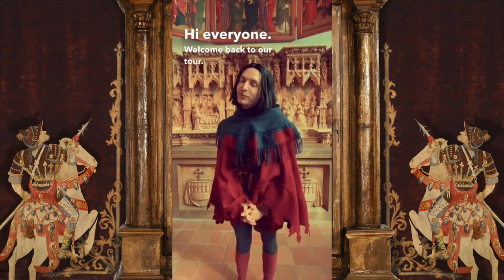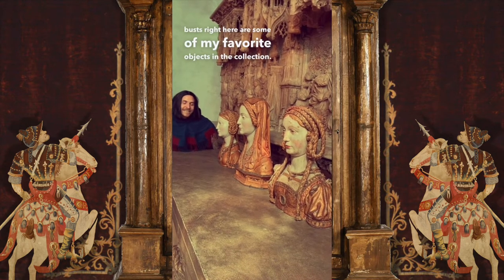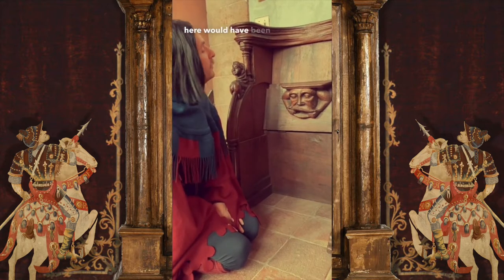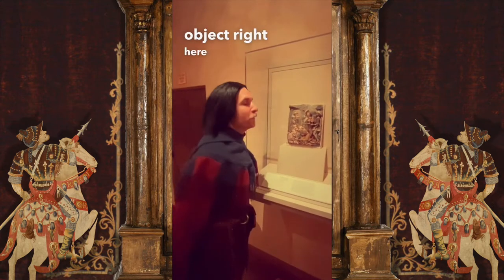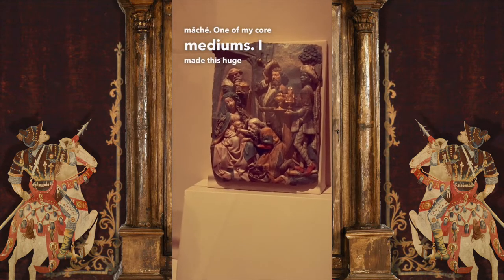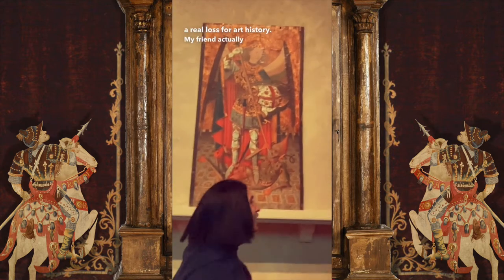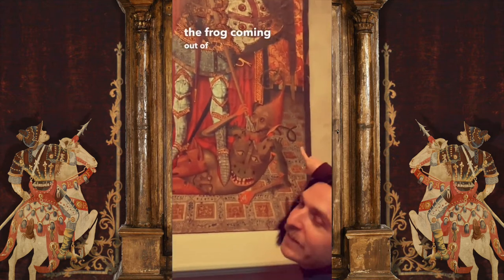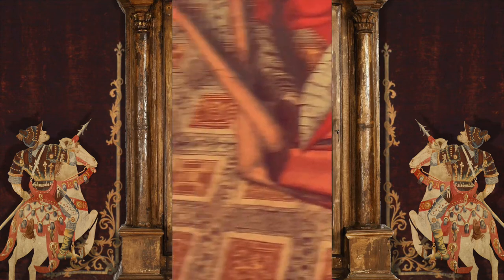Met Cloisters Greedy Peasant Tour Part 4